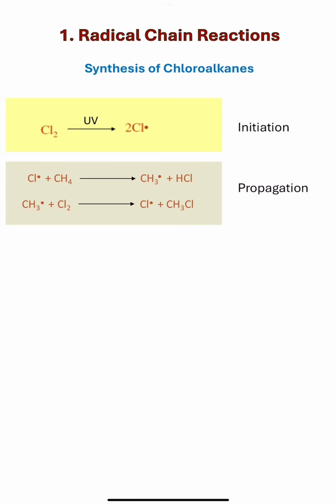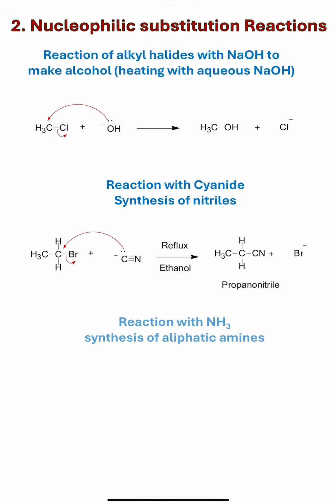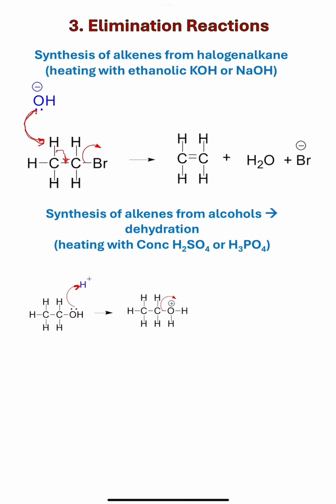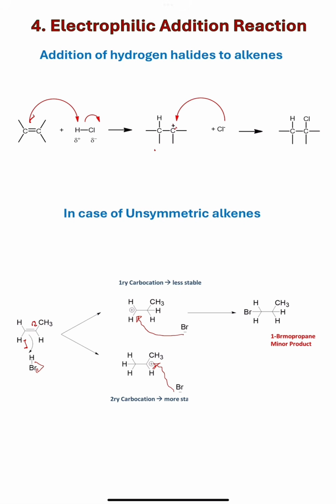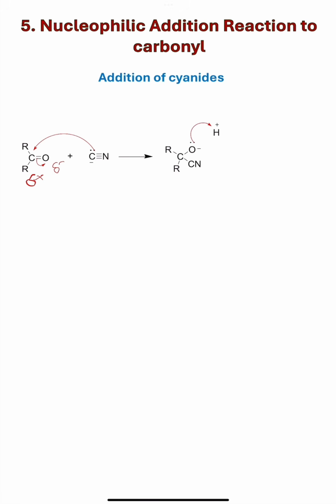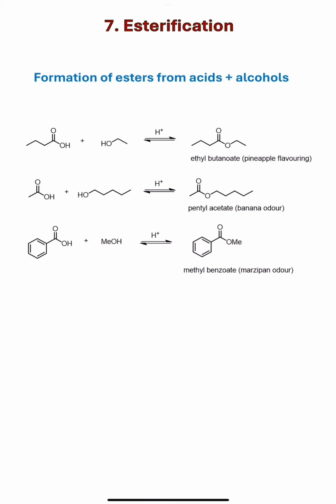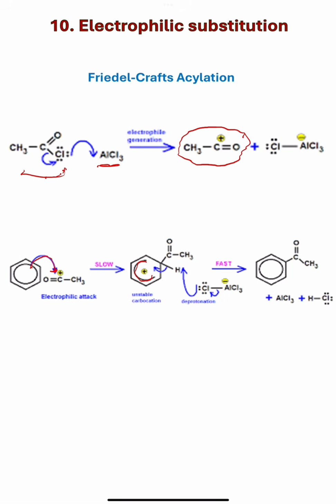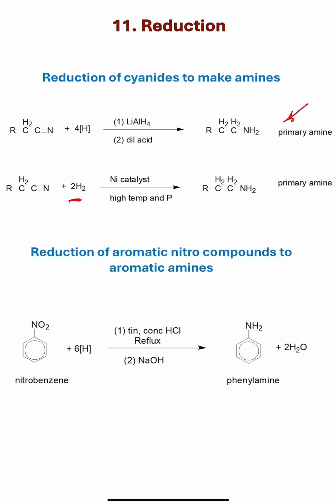AQA A LEVEL Chemistry All organic chemistry reaction mechanisms quick revision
A quick revision of all organic chemistry reaction mechanisms for AQA A level chemisttry. Get ready for paper 2 exam.